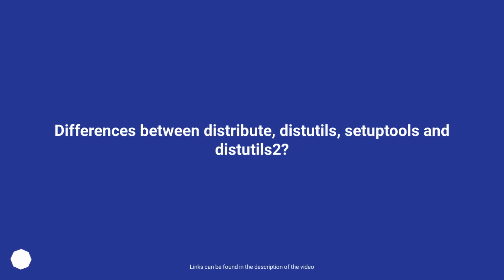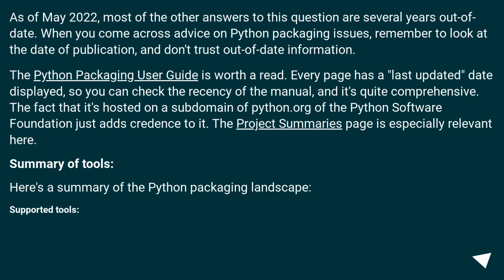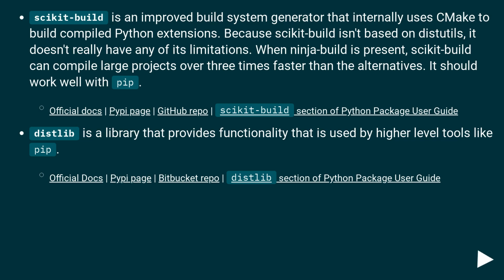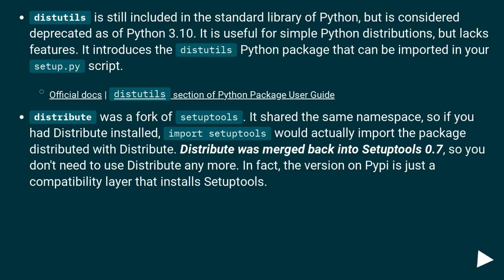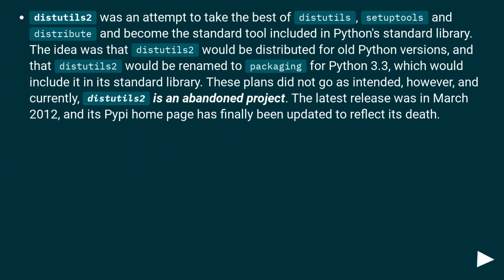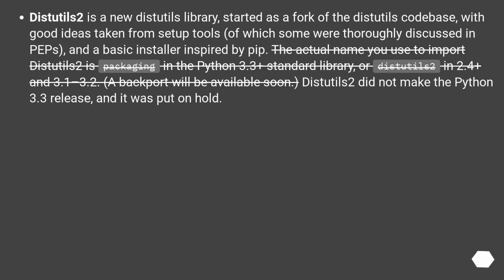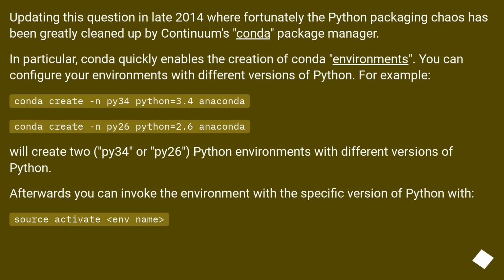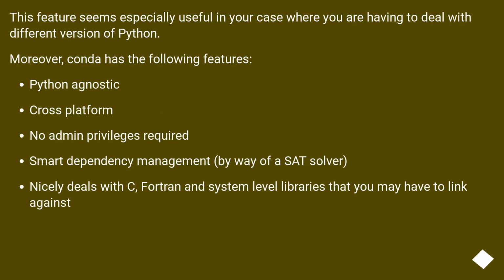Differences between distribute, distutils, setuptools and distutils2?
Chapters
00:00 Question
01:25 Accepted answer (Score 895)
06:52 Answer 2 (Score 253)
08:53 Answer 3 (Score 5)
09:43 Answer 4 (Score 2)
11:16 Thank you